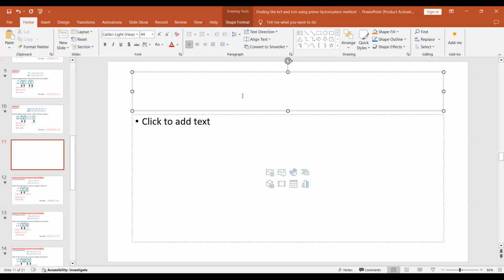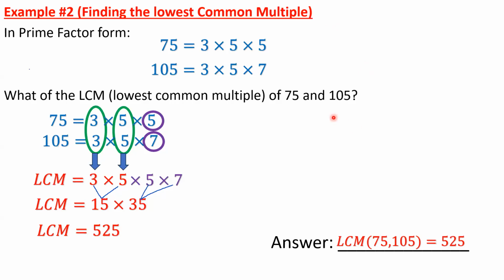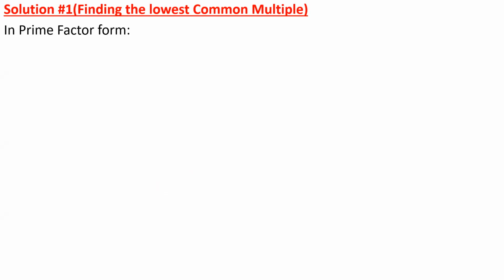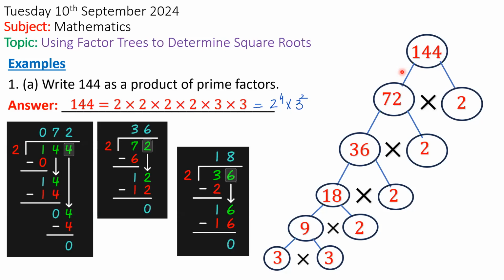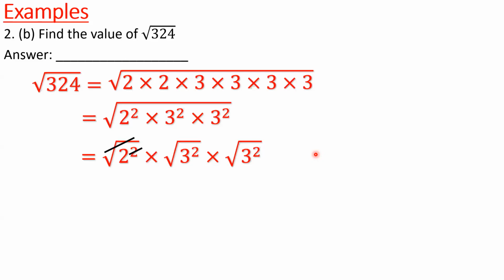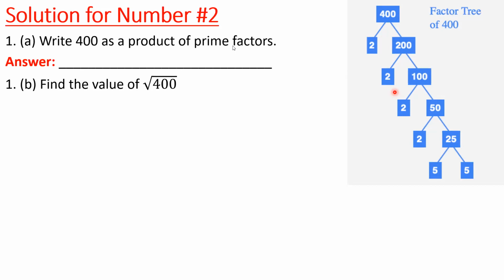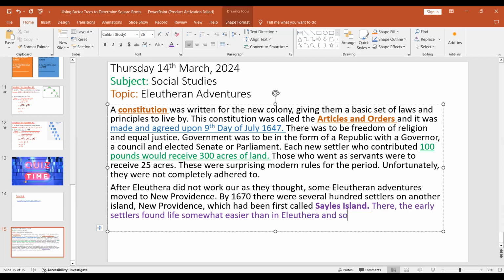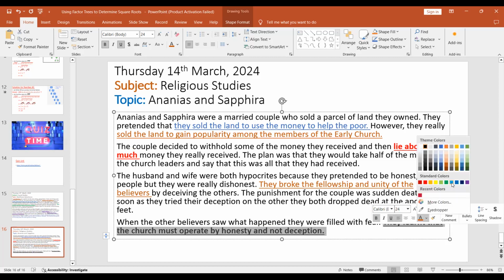Classes: Day 4, Week 10: Finding the LCM Using Prime Factorisation